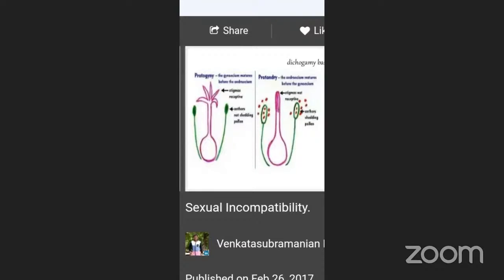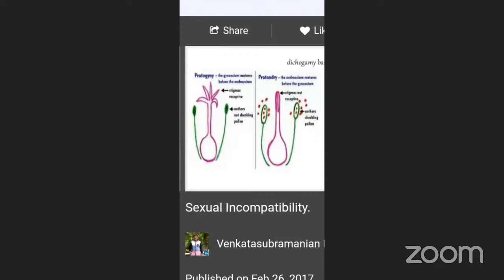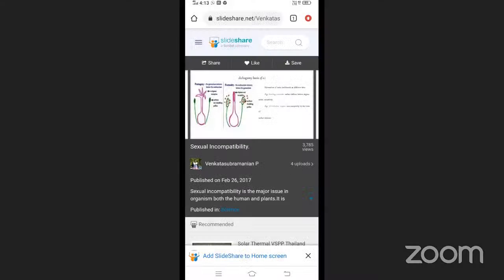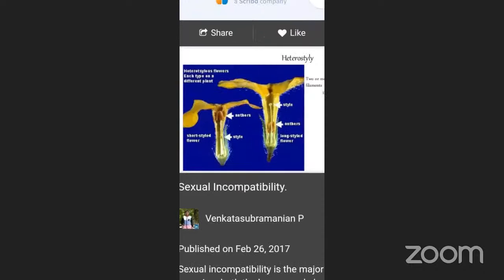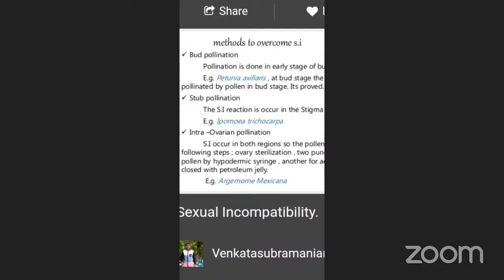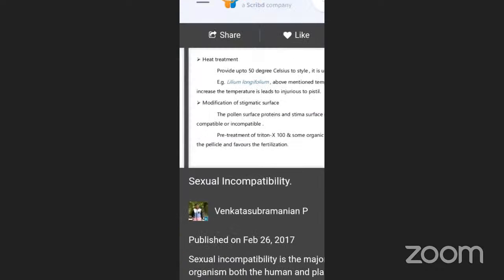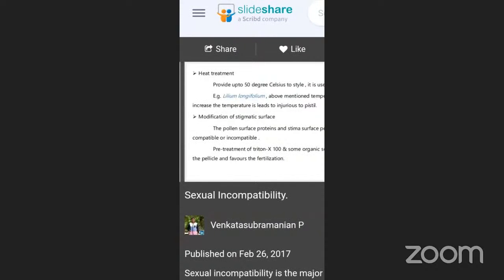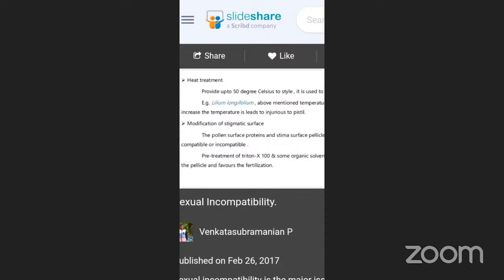MSc II Year-Botany-Course-6 - Medicinal Plants and Embryology of Angiosperms - Dr R DEVENDER